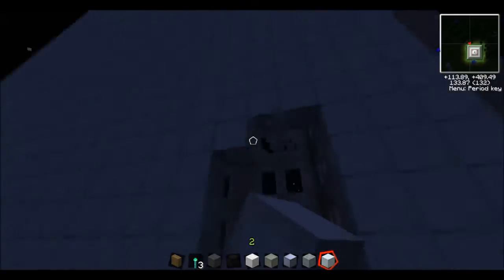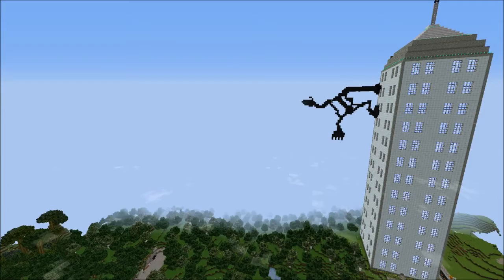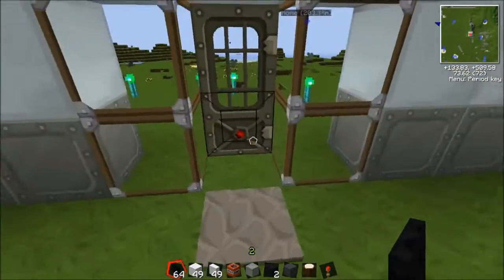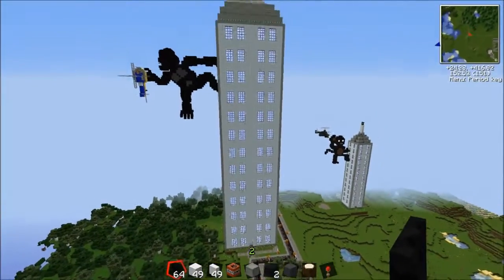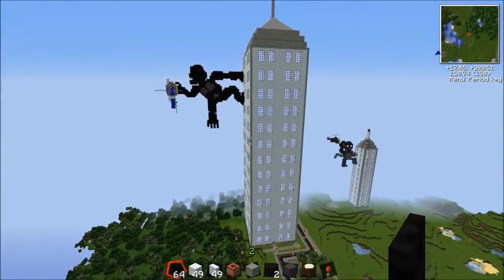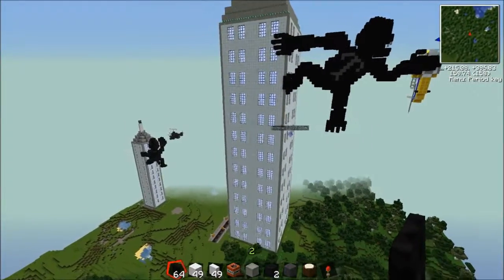The Awesome King Kong - PotatoCyborgs Minecraft Build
DailyBoogz and RoyalTuff take to the sky to build the famous King Kong. the video Watches us build it speed up so you can see the start to finish. Also leave comments of thing you would like us to try next!